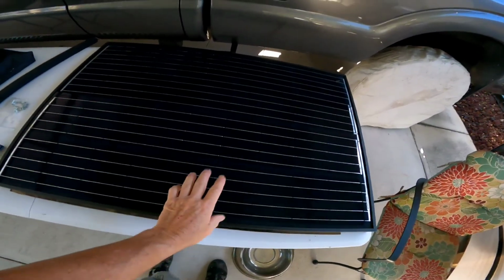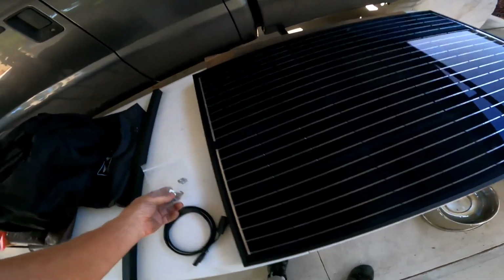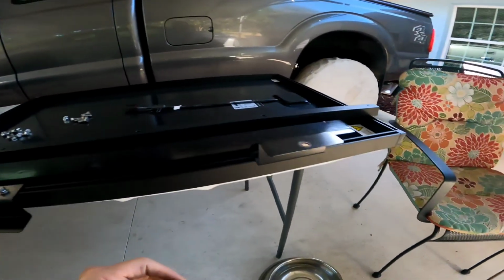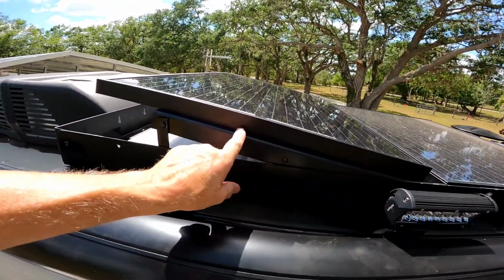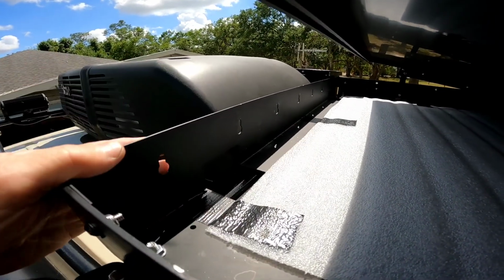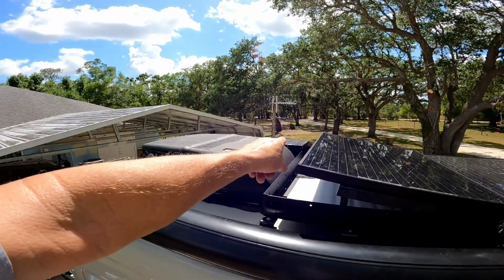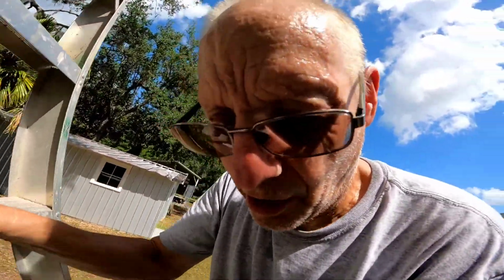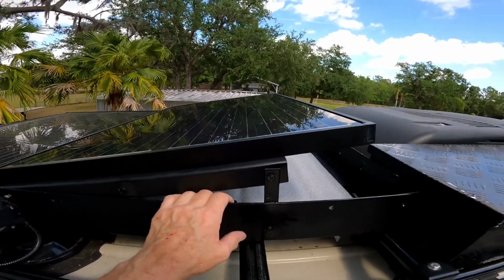Adding A Third Solar Panel On The Revel